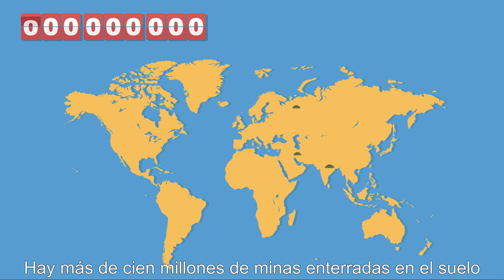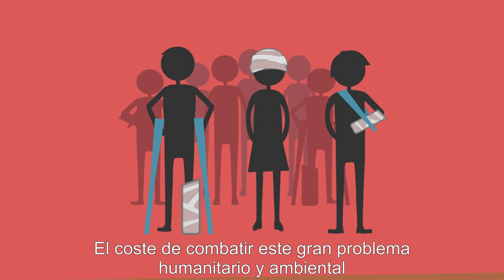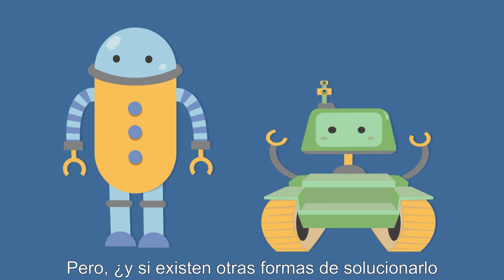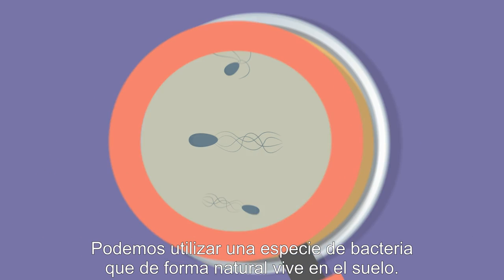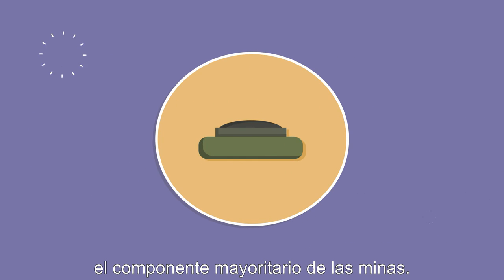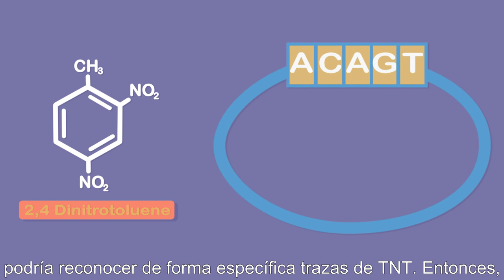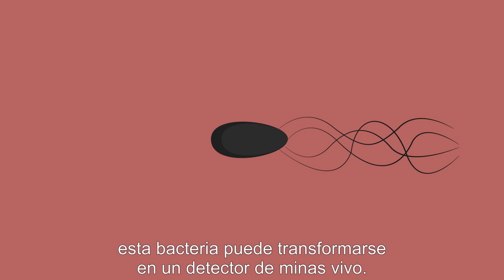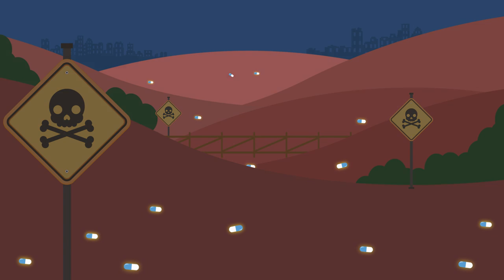Can A Bacterium Save You From Blowing Into Pieces?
Amazed? Then you must know that this is a REAL research project that has been developed by a spanish team of researchers lead by Victor de Lorenzo. You can find more information about the group and the project in this video